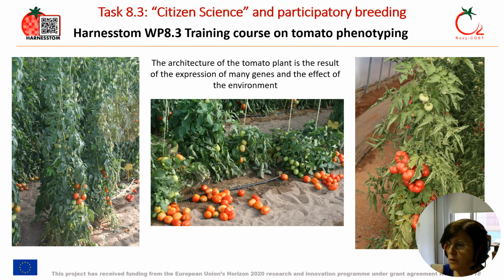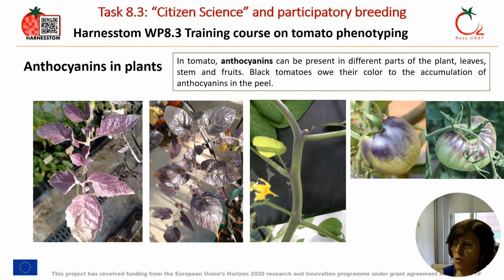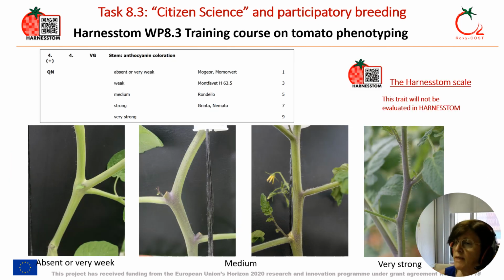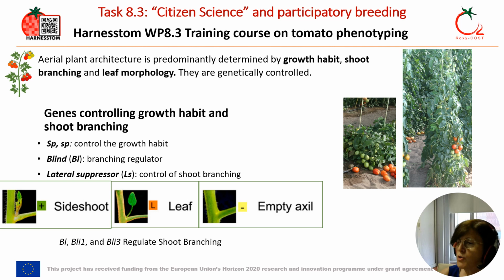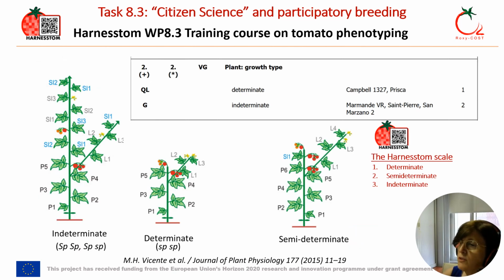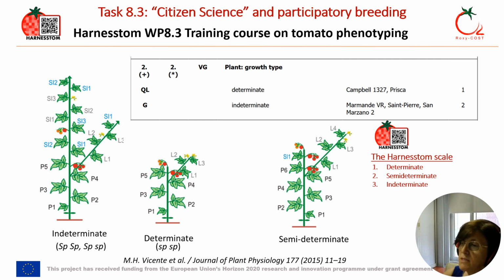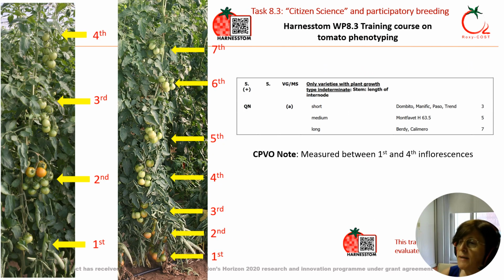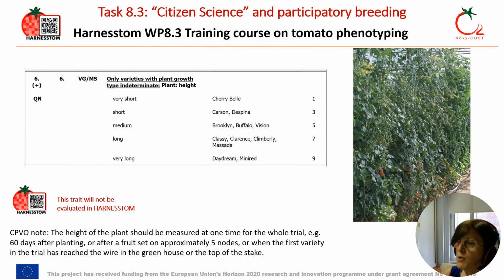Phenotyping tomato plant traits